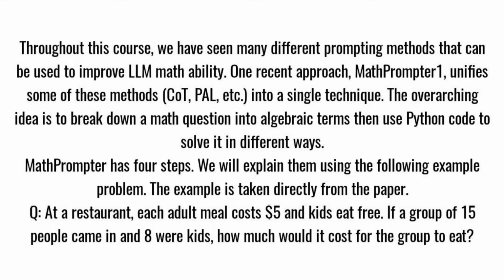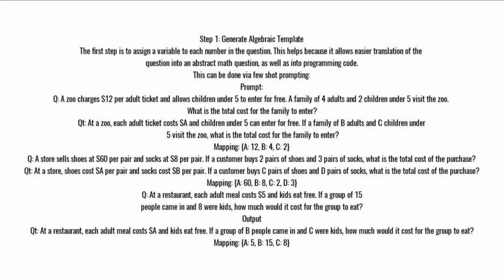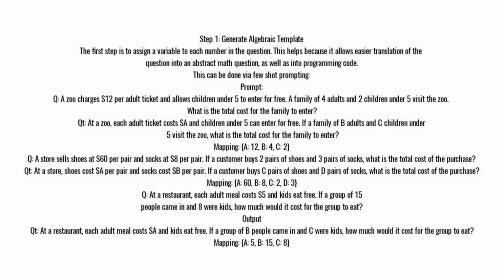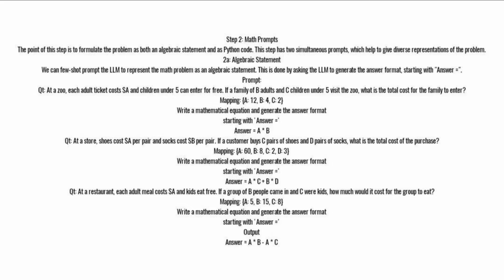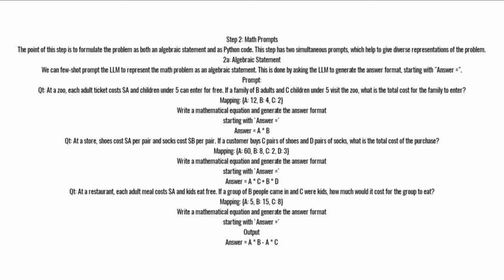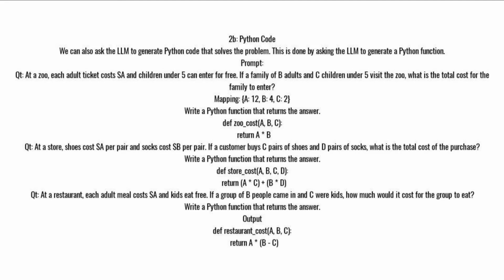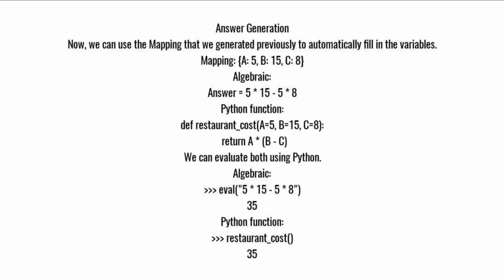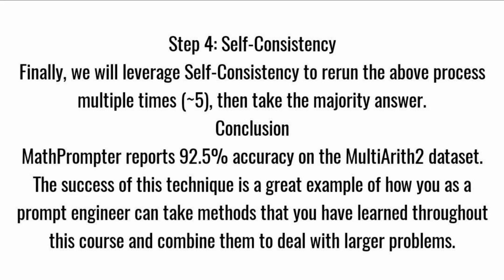"Mastering Prompt Engineering: Training Session 49 Guide"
1. Welcome to Prompt Engineering Training Session 49! In this comprehensive tutorial, we delve deep into the intricacies of prompt engineering, providing you with valuable insights and practical tips to enhance your natural language processing skills. Join us on this learning journey and level up your AI capabilities today.

2. In Session 49 of our Prompt Engineering Training series, we explore advanced techniques and strategies to craft effective prompts for your AI models. Whether you're a seasoned developer or just starting out, this video offers valuable knowledge to help you optimize your AI-powered applications.

3. Looking to improve your AI model's performance? Join us for Prompt Engineering Training Session 49, where we cover the latest advancements in prompt engineering. Stay ahead of the curve and ensure your AI systems generate accurate and relevant responses.

4. Dive into the world of prompt engineering with us in Training Session 49! We break down complex concepts into easy-to-understand steps, empowering you to create prompts that yield precise and meaningful results for your AI projects. Don't miss out on this valuable training opportunity!

5. Session 49 of our Prompt Engineering Training series is here! Whether you're a data scientist, developer, or AI enthusiast, this video provides essential guidance to refine your prompt engineering skills. Boost your AI model's performance and get the results you desire.

6. Join us for an in-depth exploration of prompt engineering in Training Session 49. Discover the strategies and best practices that will take your AI applications to the next level. Get ready to optimize your AI model like never before!

7. Are you ready to supercharge your AI models? Training Session 49 covers the art of prompt engineering, offering practical insights and expert advice to help you achieve remarkable results. Don't miss this opportunity to enhance your AI expertise.

8. Unlock the full potential of prompt engineering with our latest training session! In Session 49, we share invaluable techniques to fine-tune your AI models and generate responses that align perfectly with your objectives. Join us now and level up your AI game!